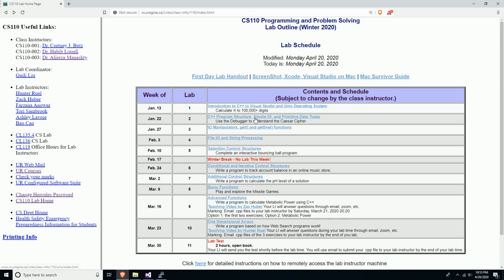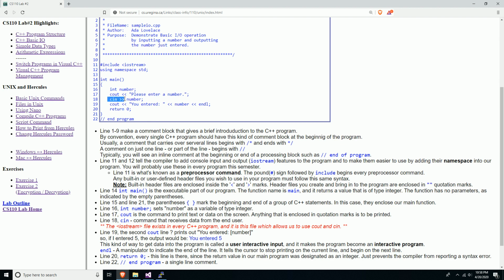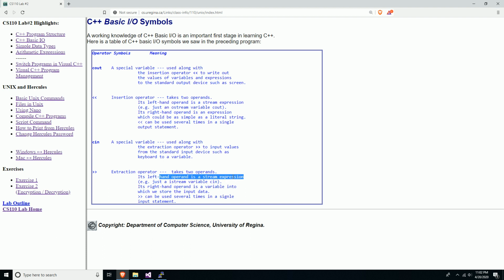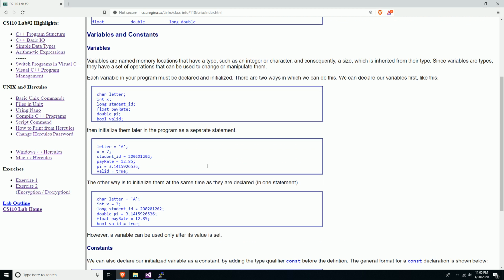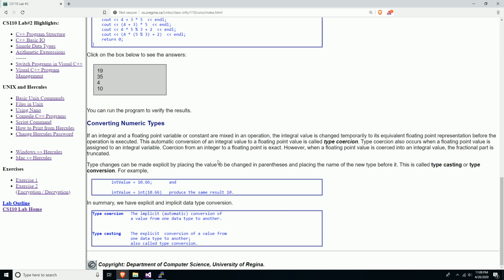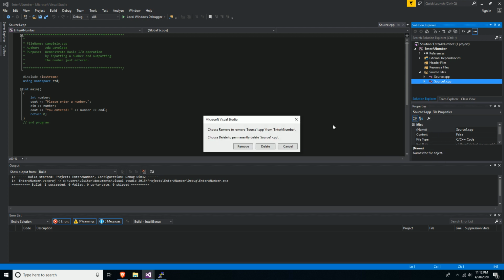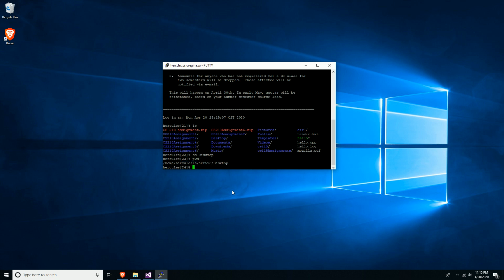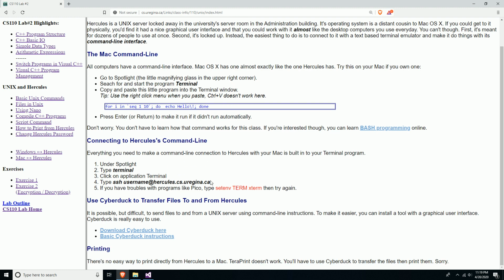CS 110: Lab 2 C++ Program Structure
Talking more about coding in C++